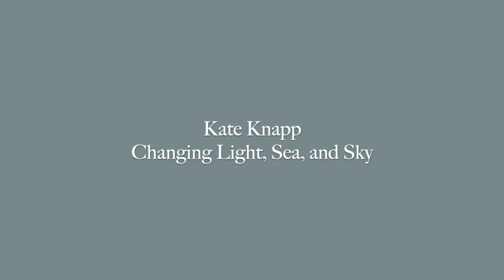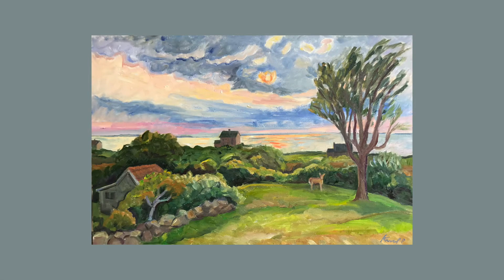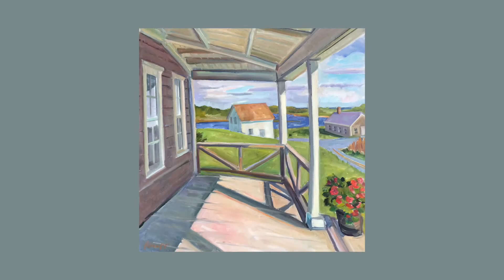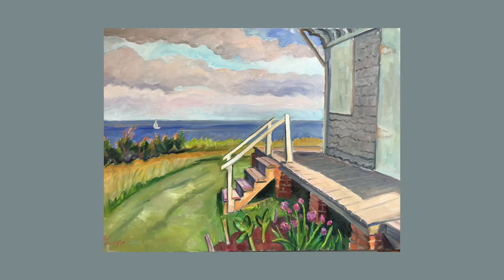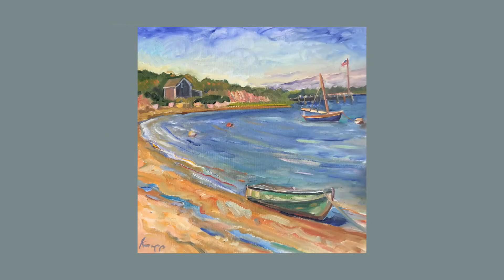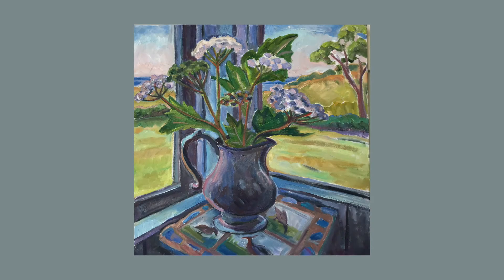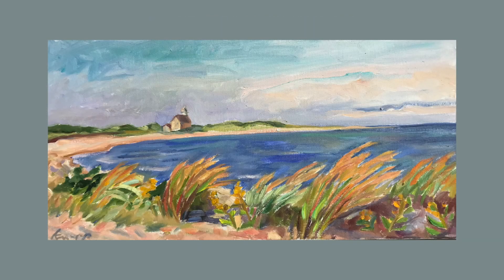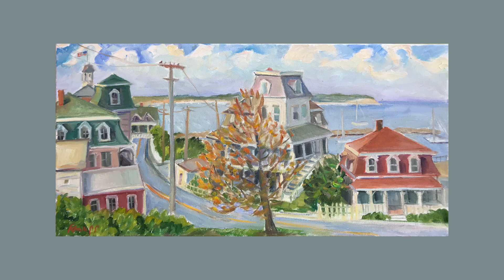Kate Knapp | Changing Light, Sea, and Sky